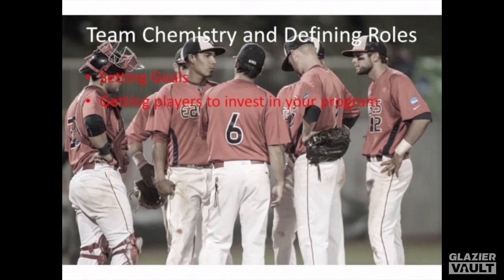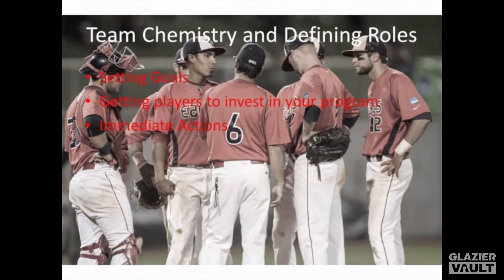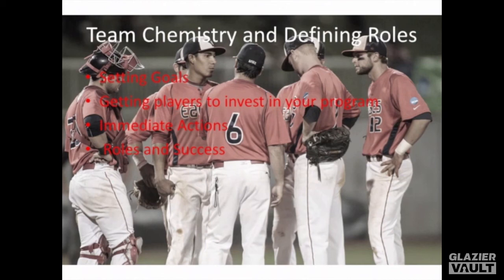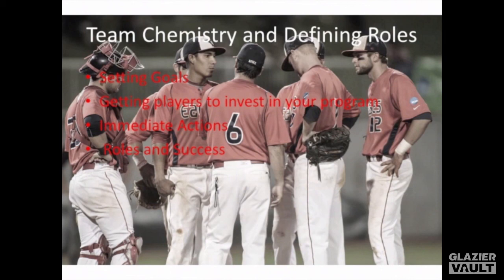How to Identify Players That Fit Your Coaching Style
Interested in more content? Purchase a season pass and gain full access to the vault as well as clinics around the US.

Taken from "How to Identify Players That Fit Your Coaching Style" on the Glazier Vault